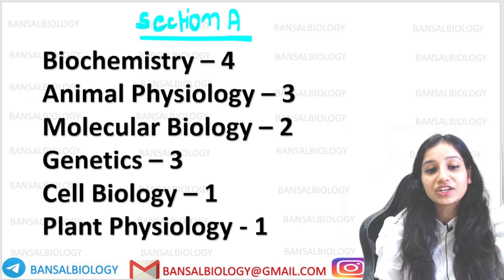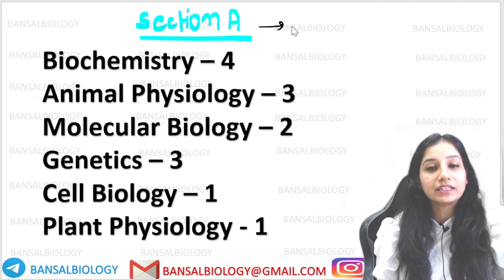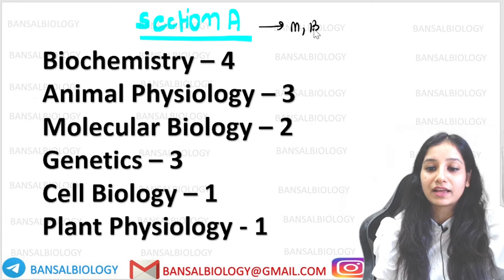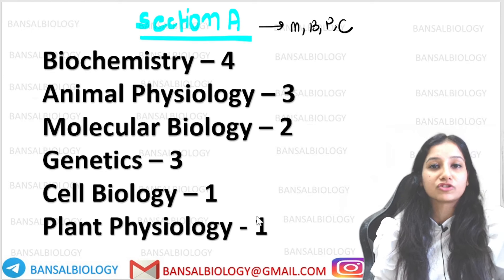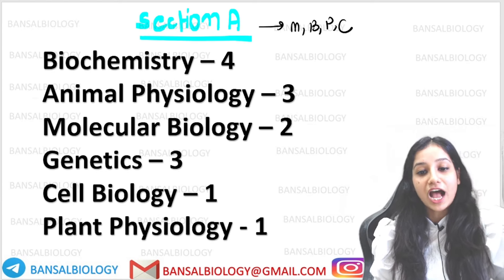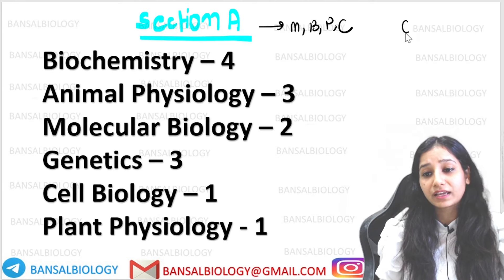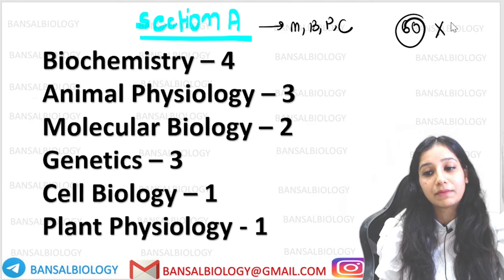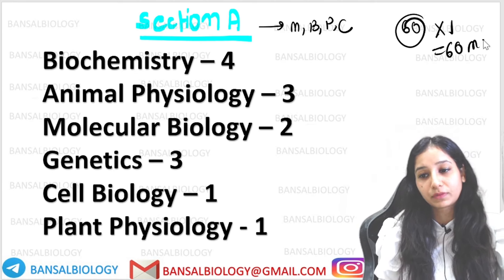GAT B 2021 PAPER ANALYSIS I Most Important and Least Important Units For GAT B I Units to focus on